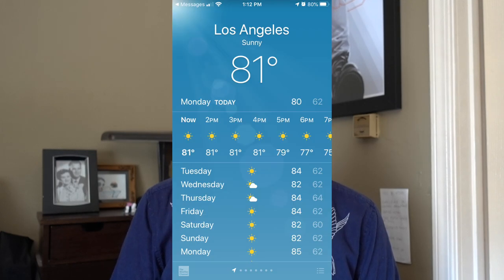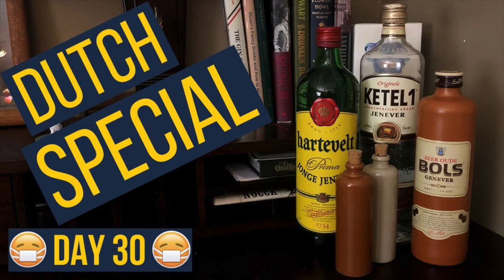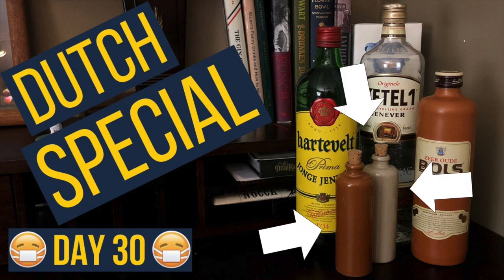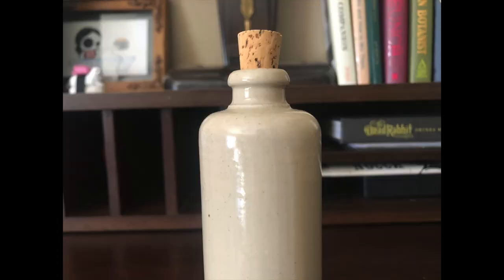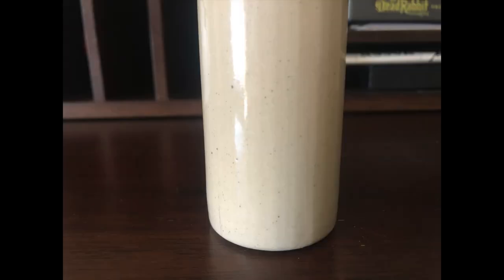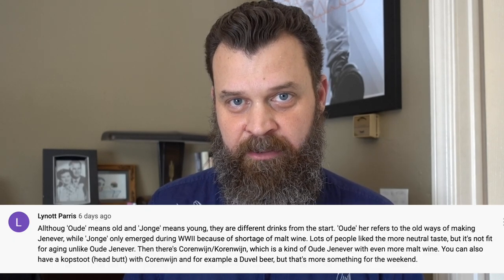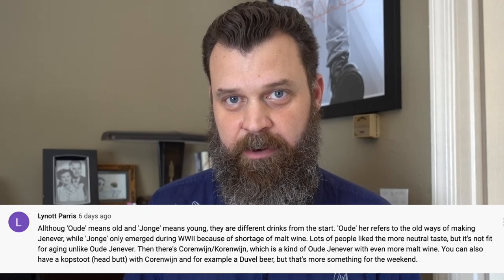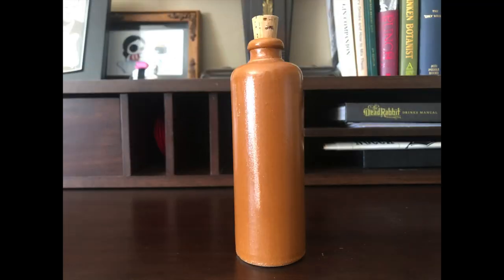MINI EPISODE Diep 9 Genever--COVID-19 Vlog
Mo Mondays, mo minis. These ones are good though. This is quality booze, and is widely available (depending on the state you live in), so get some. You know, once we're allowed to leave the house. Remember to stay safe and follow the advice of professionals.